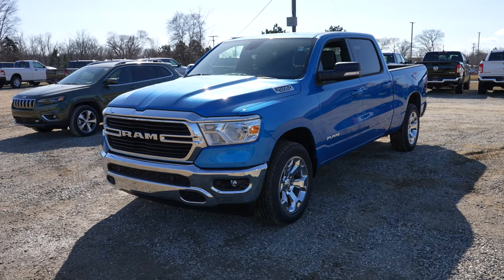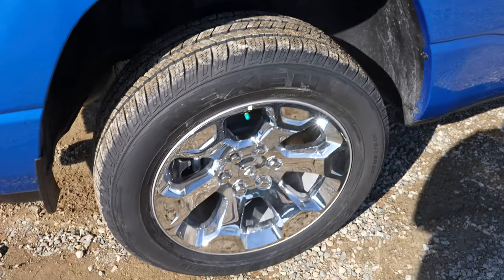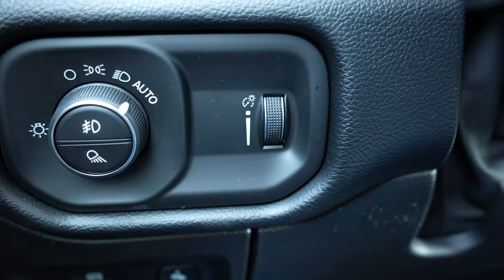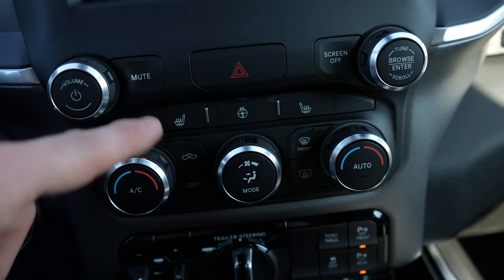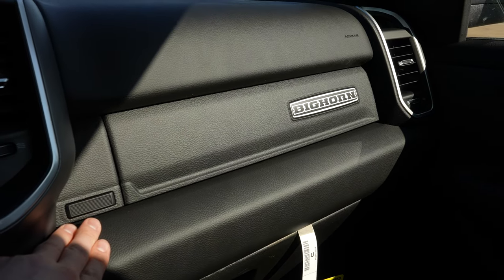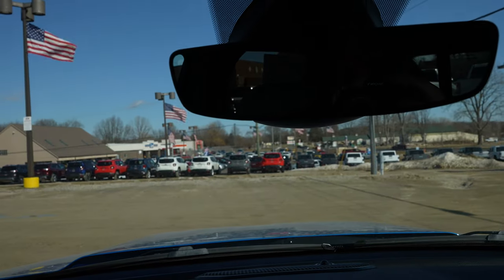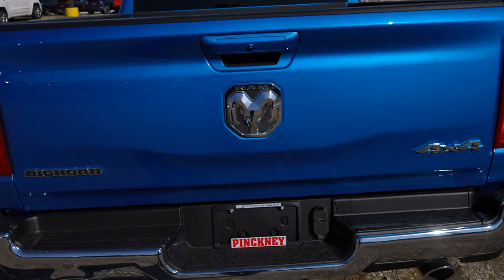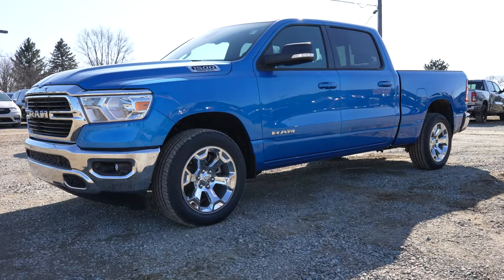2021 Ram 1500 Bighorn With Trailer Backup!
Heres a video walk around of a 2021 Ram 1500 Bighorn with trailer backup.

SOCIALS